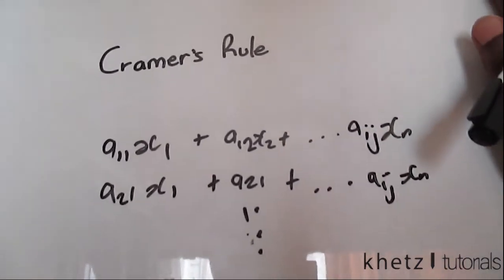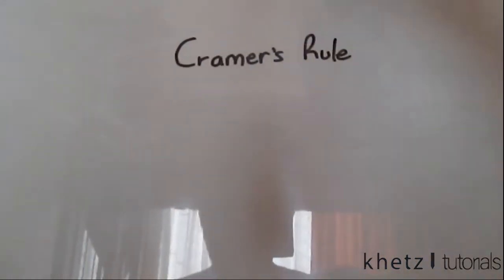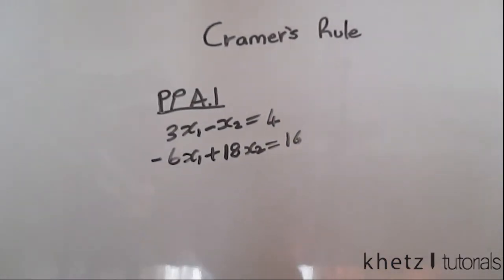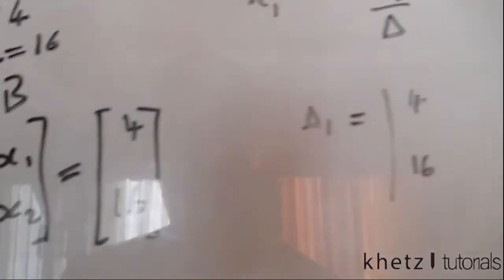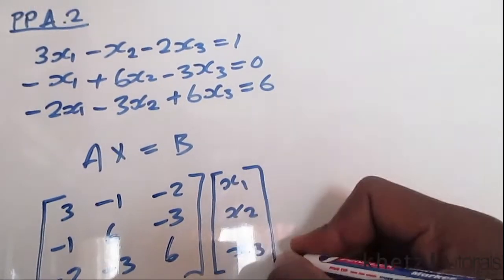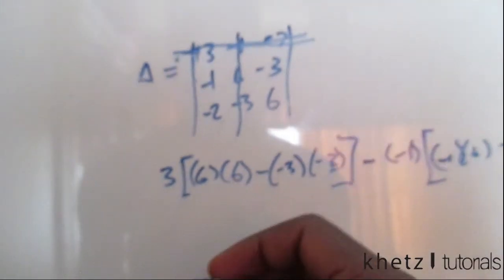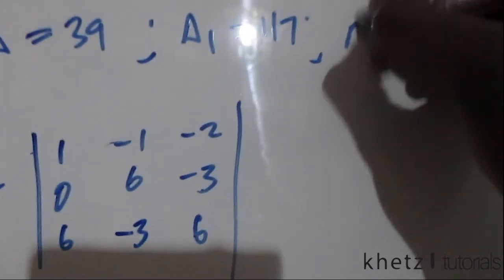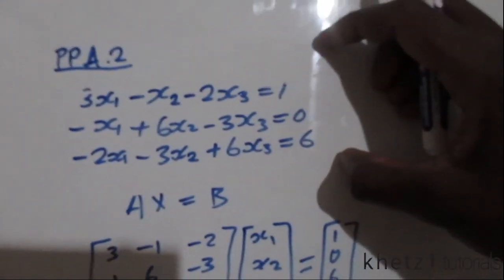Tutorial: Cramer's rule | KhetzTutorials